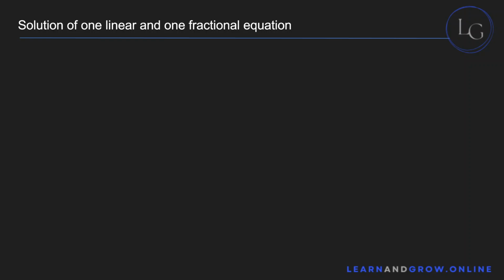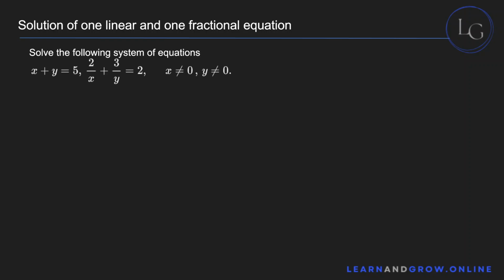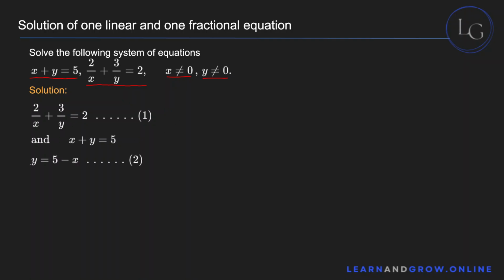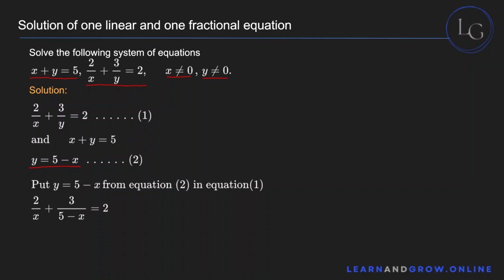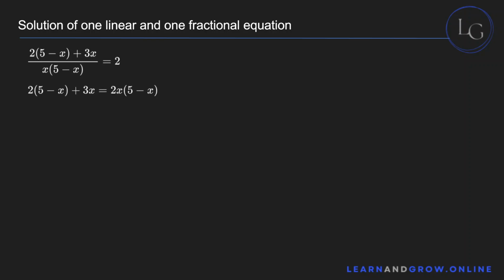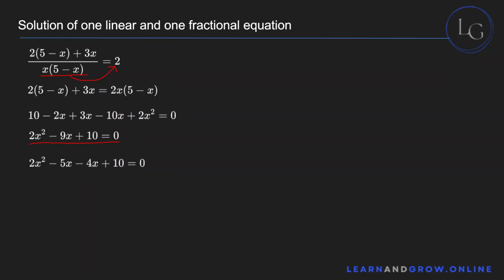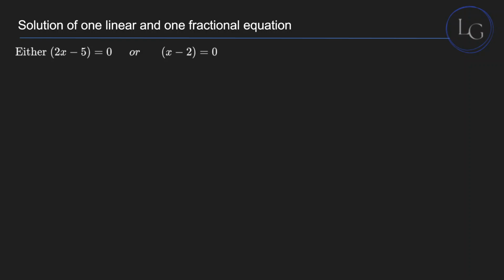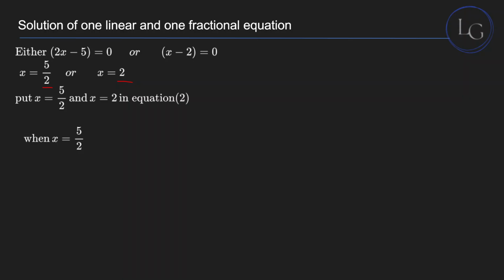Solution of one linear and one fractional equation, Quadratic Equation, English, (110, C4)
Learn how to find the Solution of one linear and one fractional equation, Quadratic Equation, English, (110, C4)